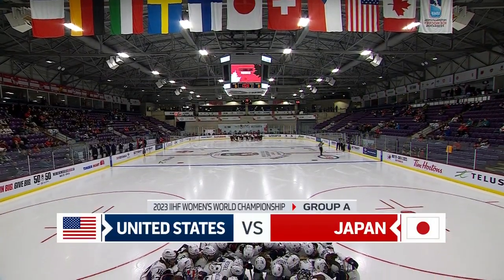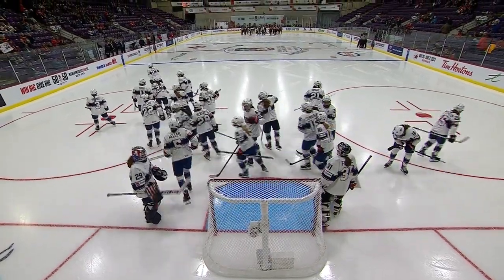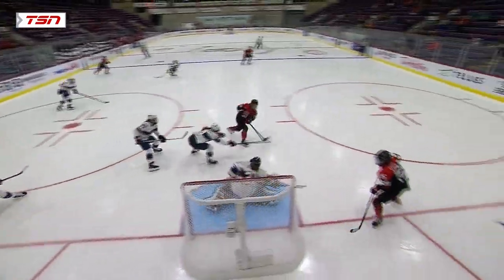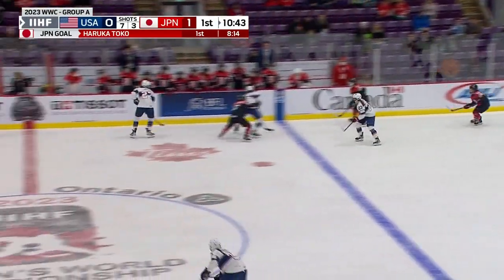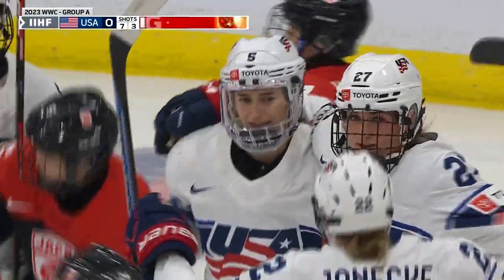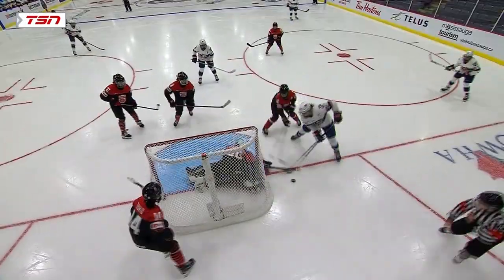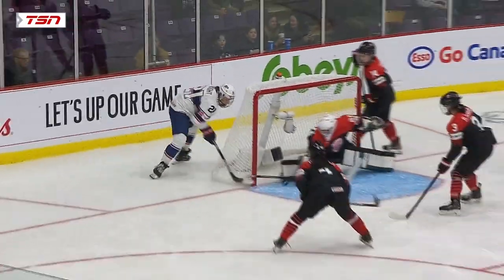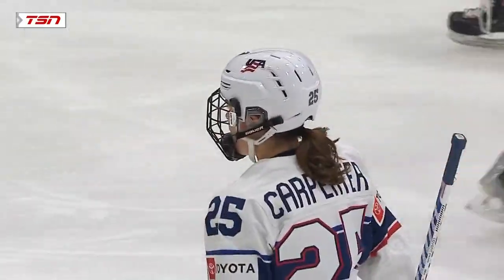2023 IIHF Women's World Championship - USA vs Japan